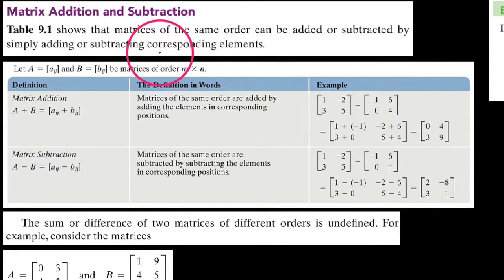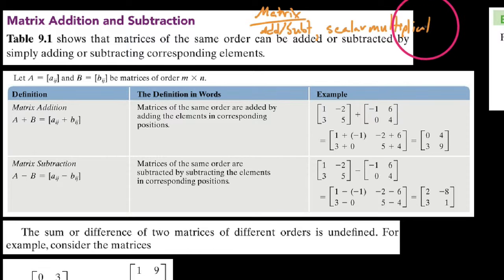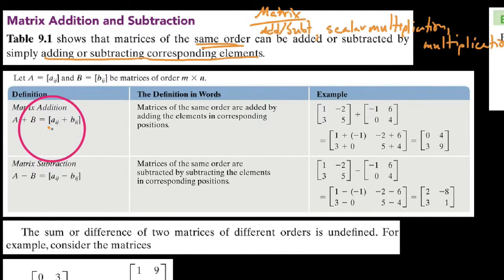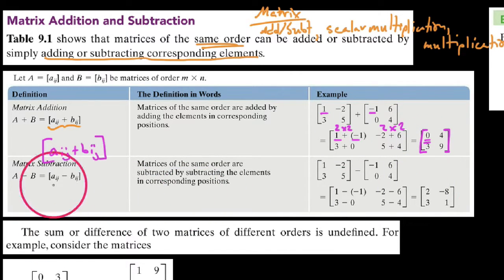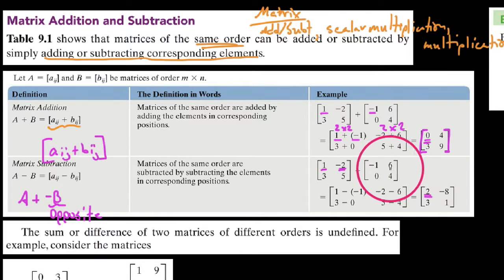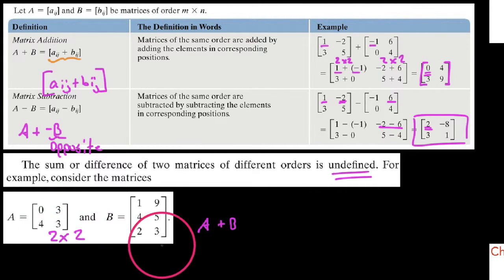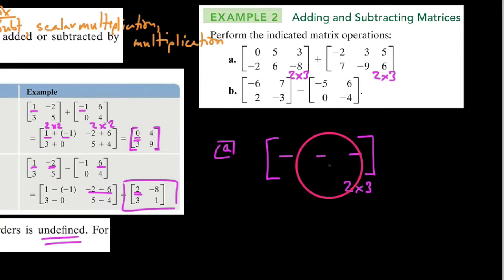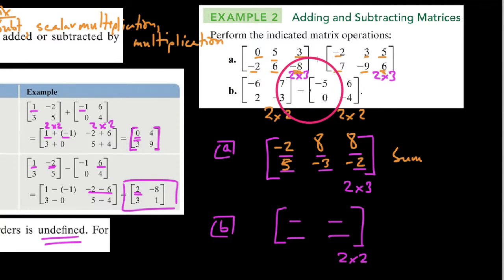Alg3 , 9.3.3 , Matrix Addition and Subtraction